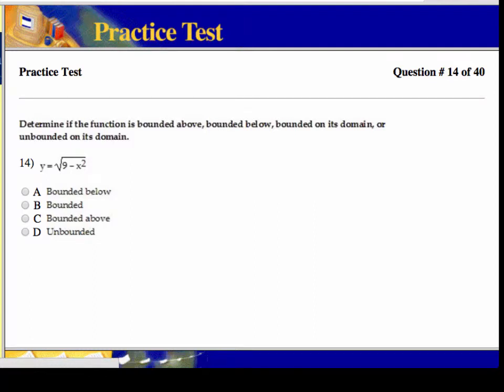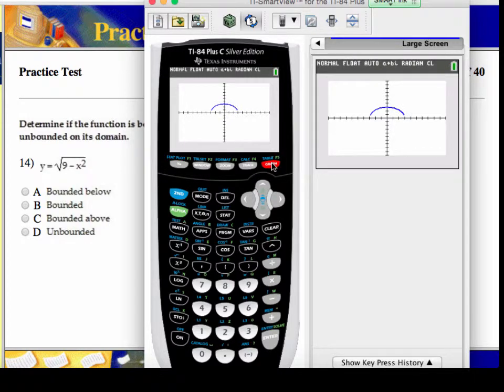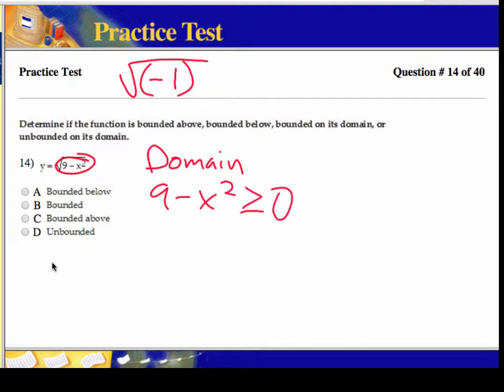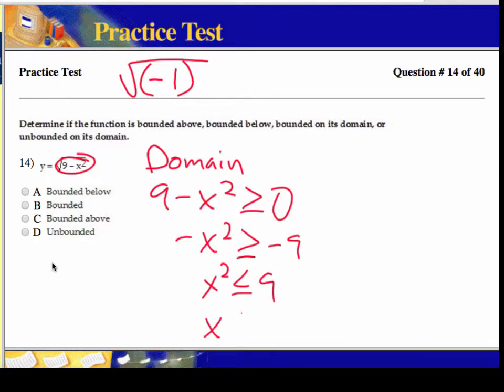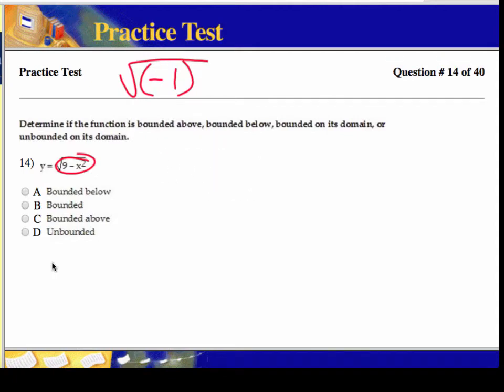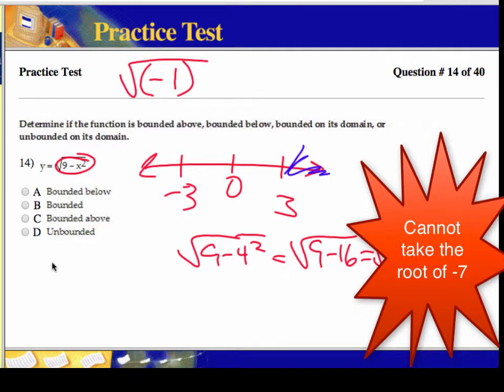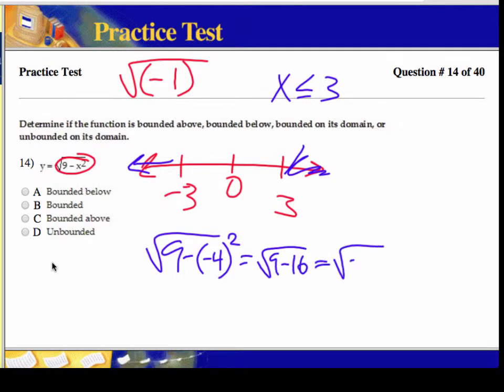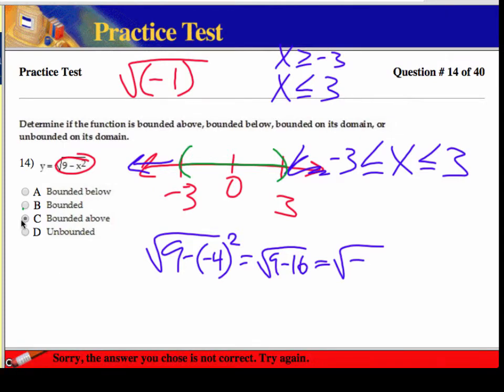Precalculus Chapter 1 Functions and Graphs Pretest # 14